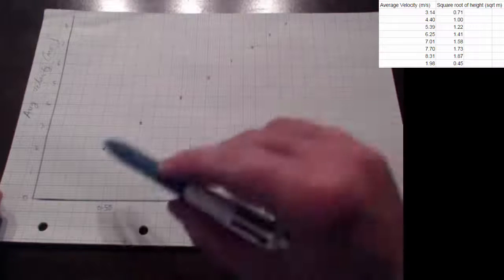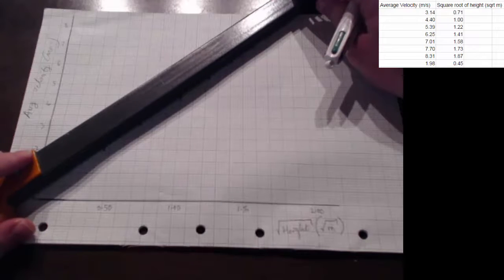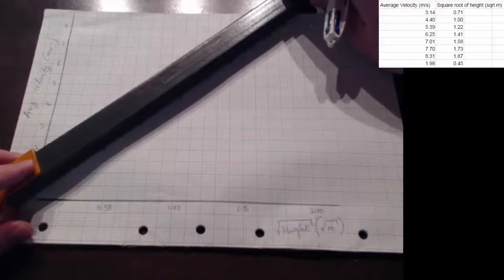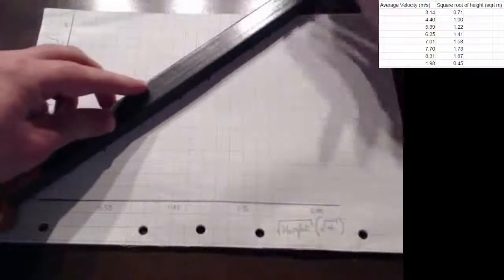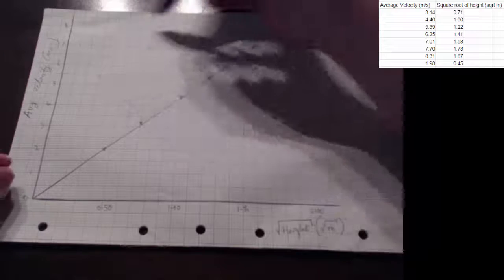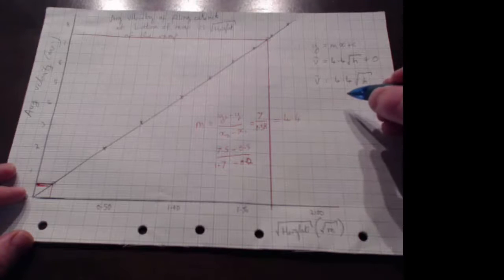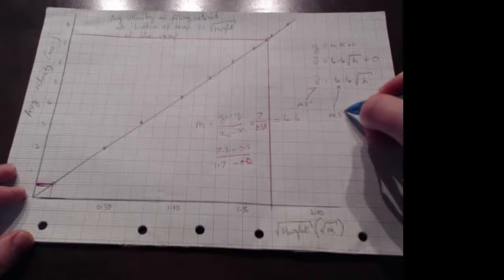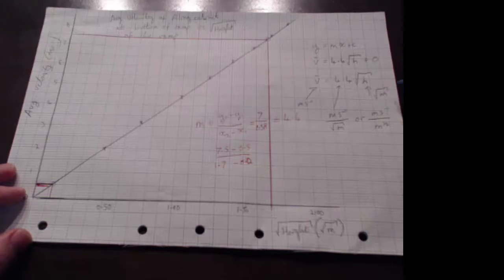Level 2 Physics - Drawing Linear Graph for AS91168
An example of how to draw your linear graph to find a mathematical relationship for Physics AS91168